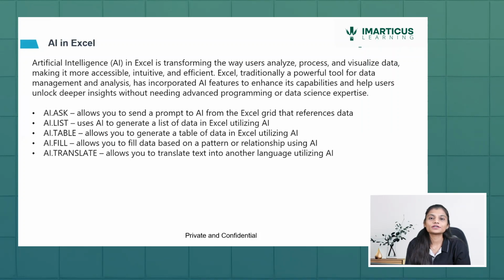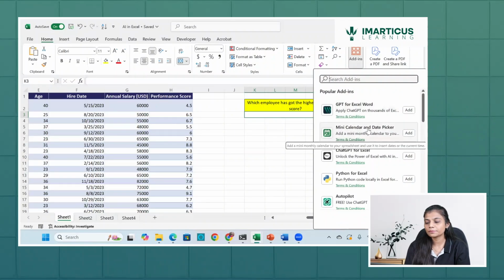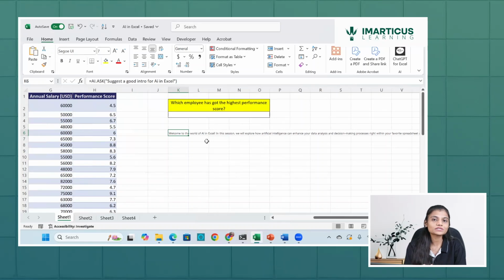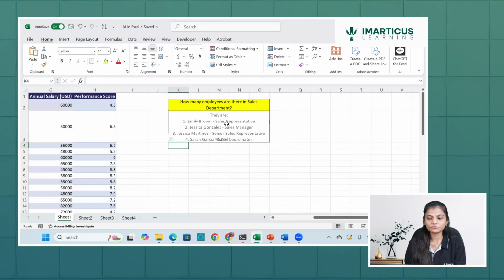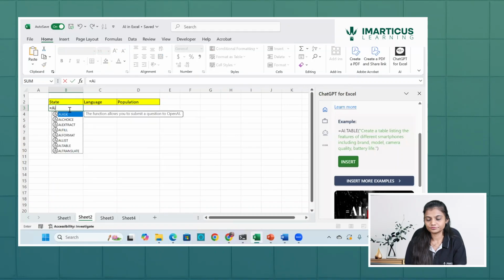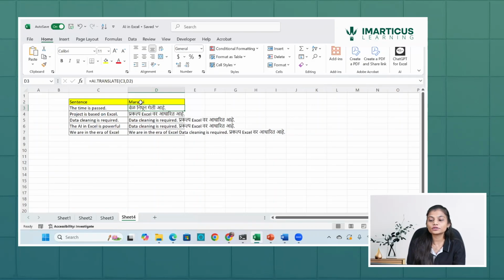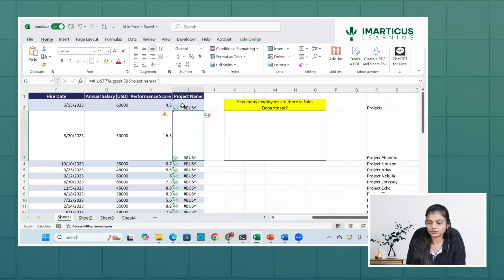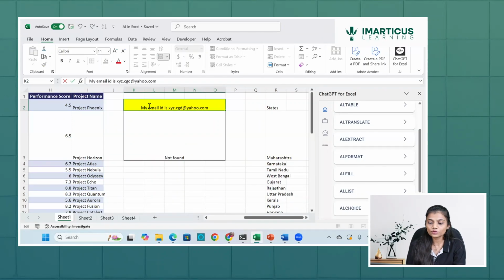BOOST Your Productivity with AI IN EXCEL!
Want to take your Excel skills to the next level?  In this video, discover how AI-powered features in Excel are revolutionizing the way we work with data. From automating tasks to generating insights, learn how to unlock the full potential of AI in Excel and boost your productivity like never before

Timestamp ⏱️

00:00 - Intro
00:52 - What is AI in MS Excel?
04:23 - What are Addins?
09:36 - How to Use AI.ASK?
11:57 - AI Prompt in MS Excel
16:56 - What is AI. Table Function?
22:44 - How do you use AI. Fill in MS Excel?
26:15 - How do you use AI. List in MS Excel?

What You’ll Learn in This Video:

✅ AI Features in Excel: Explore tools like Ideas, Data Types, and Automated Insights.

✅ Power Query & AI Integration: Simplify data cleaning and transformation.

✅ Predictive Analytics in Excel: Use AI to forecast trends and outcomes.

✅ Real-Life Applications: Practical examples to save time and improve accuracy

Suggested Resources📚 Books:

📚Mastering Microsoft Excel with AI" by Mike Girvin.

📚Microsoft Excel Data Analysis and Business Modeling" by Wayne Winston.

📚The AI Advantage: How to Put the Artificial Intelligence Revolution to Work" by Thomas H. Davenport.

🎬 Movies/Documentaries:

🎬AlphaGo (2017) – AI and its transformative power across industries.

🎬The Social Dilemma (2020) – The growing impact of AI on decision-making.

🎬(2011) – Leveraging data and analytics for smarter decisions.

❇️ Key Highlights

12 Years Legacy | 1M+ Learners Impacted | #1 Education Provider in Finance | 8+ Years Legacy in Data Analytics | 85% Placement Record | 54% Average Salary Hike | 24 LPA Highest Salary

🏆 Awards & Accolades